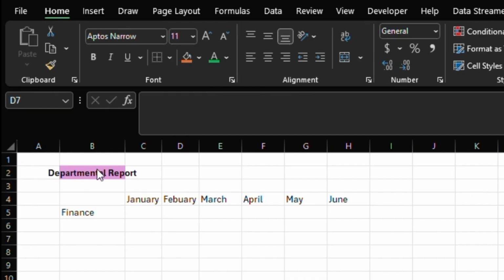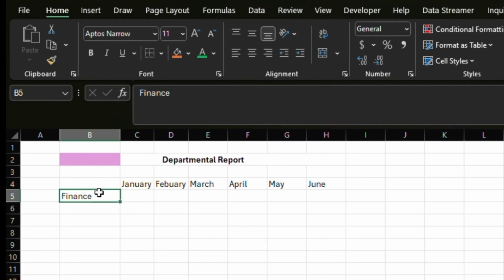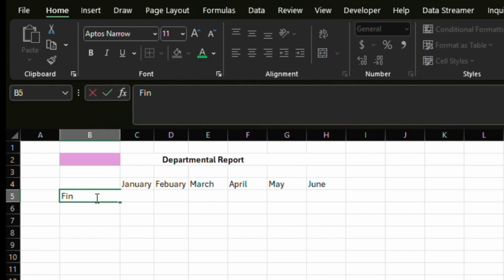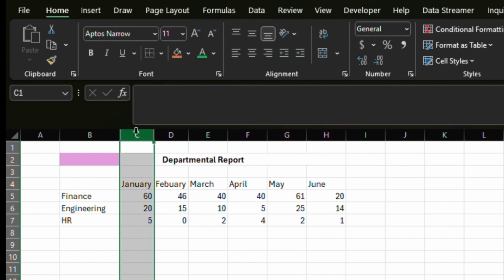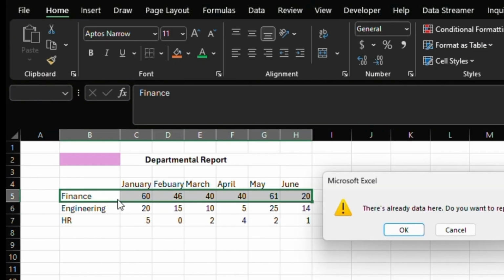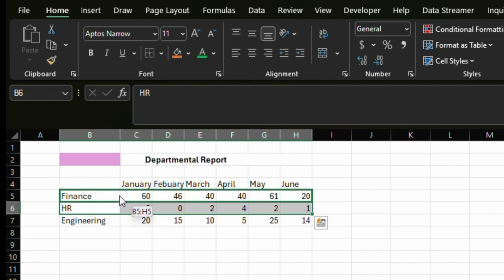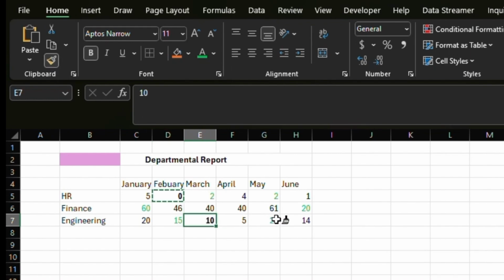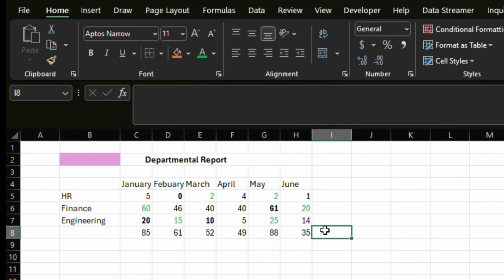Essential Excel Shortcuts and Beginner Tutorial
Ready to take your data skills to the next level?
This tutorial covers essential Microsoft Excel shortcuts and foundational tips designed for students, professionals, and anyone looking to increase their efficiency.

In this video, you will learn:
- How to center titles without merging cells
- Using F2 for quick cell editing
- Time-saving tricks like the fill handle and format painter
- The ultimate shortcut for summing data (Alt + =)
- Master these features to streamline your reporting and manage your data with confidence.

ExcelTips